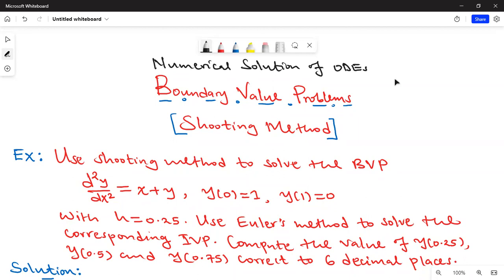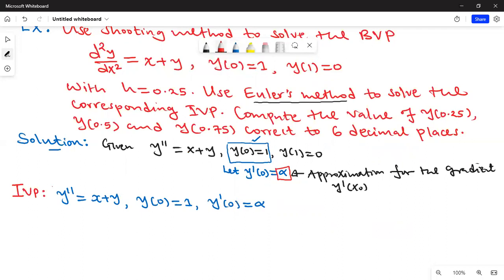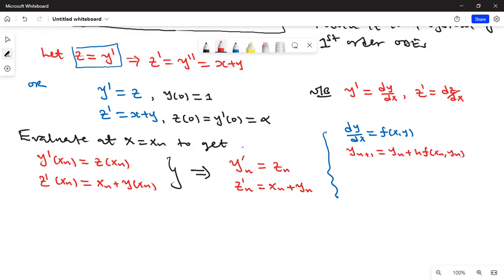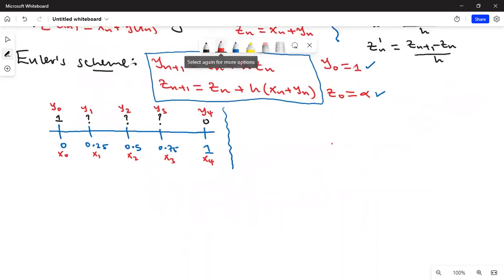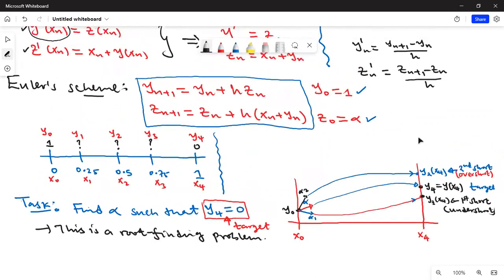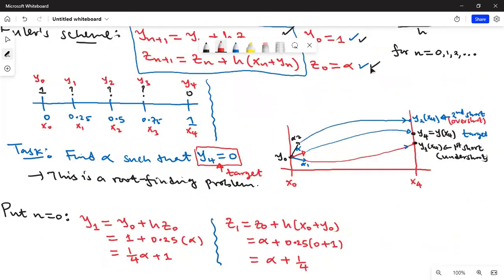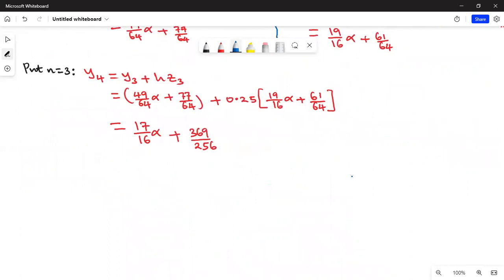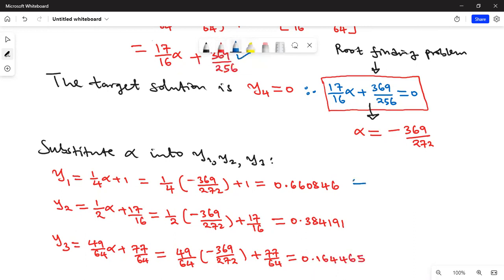Shooting method: How to solve ODE (2-point BVP) numerically using shooting based on Euler's scheme.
Main Topic: Numerical Solution of Ordinary Differential Equations:  Shooting Method.